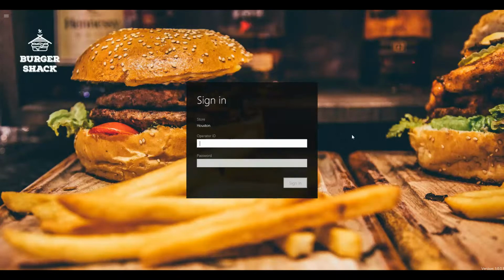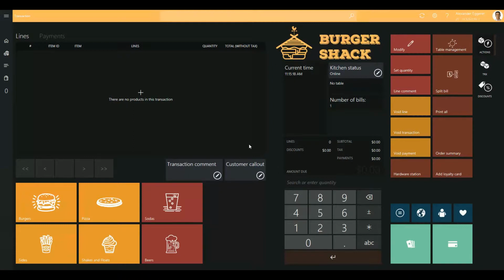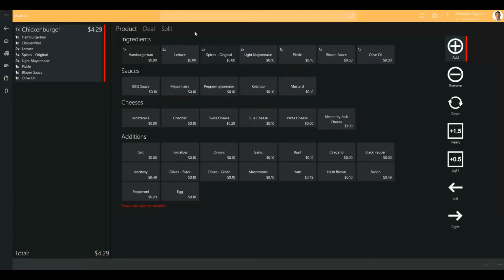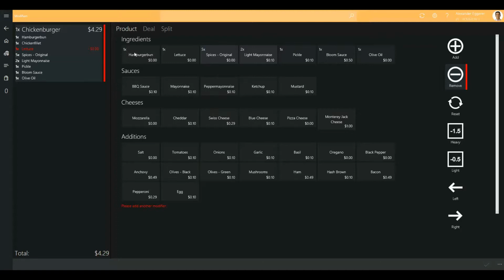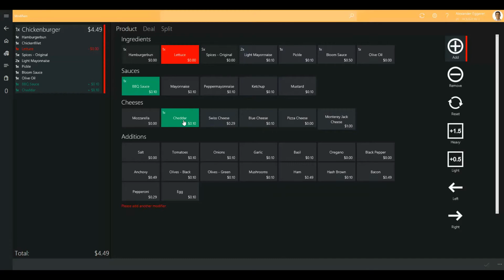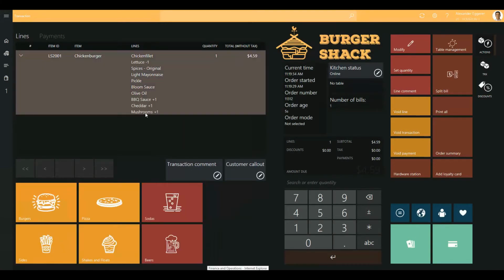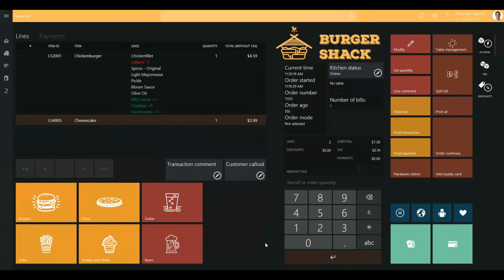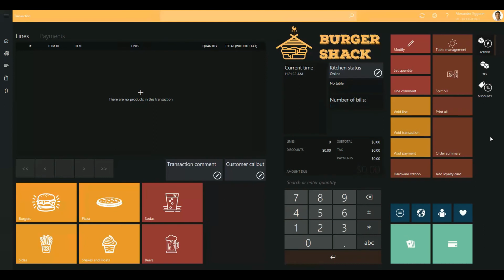LS First - MPOS Items with Modifiers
LS First is a modern, complete, robust and highly adaptable solution for the modern Restaurateur.  LS First is fully integrated solution to Microsoft Dynamics 365/AX, a solution sold through 3,000 resellers, run by 20,000 company’s worldwide.  LS Retail solutions are sold and supported by greater than 310 certified partners in over 80 countries.  More than 4,425 customers with 66,000 plus stores in 130 countries count on LS Retail’s solutions to help them deliver superior customer experiences, increased revenues and drive more dollars to the bottom line.

We offer Ingredient, Recipe, Deal, and Meal building with LS First including the Kitchen Display System for item routing in the kitchen by item or by delivery mode.